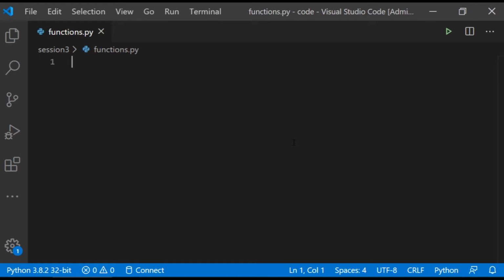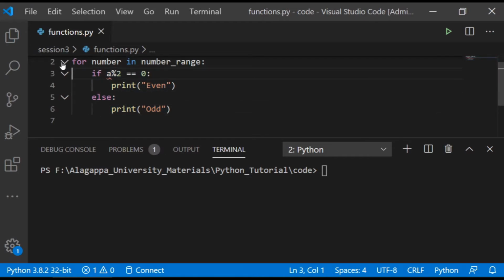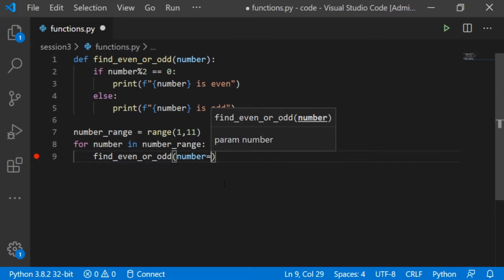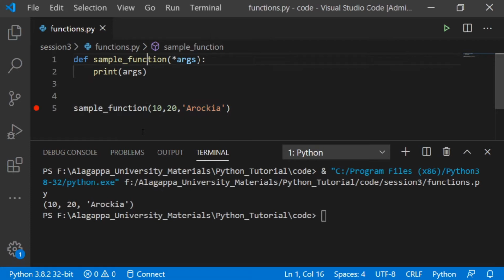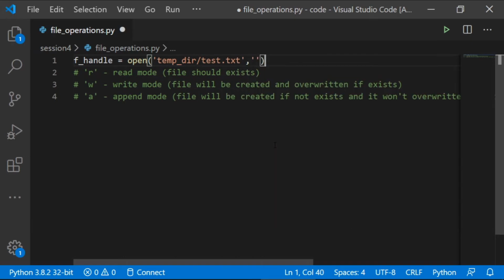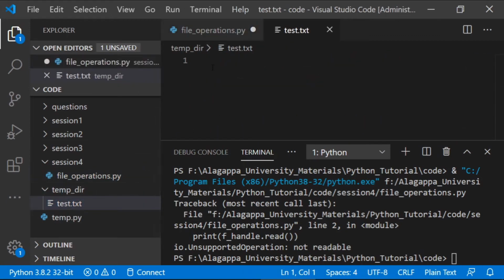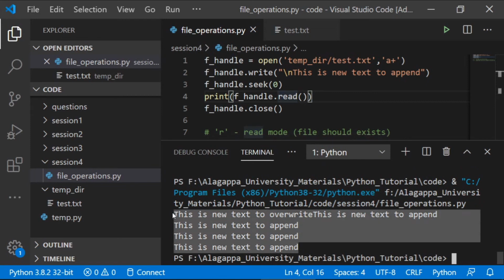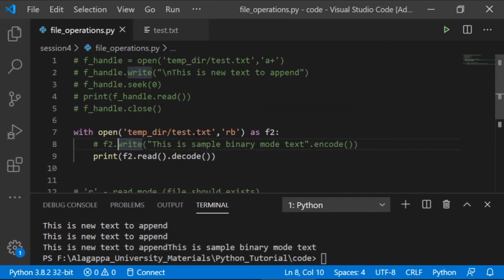Python Primer - Session6 Files and Functions